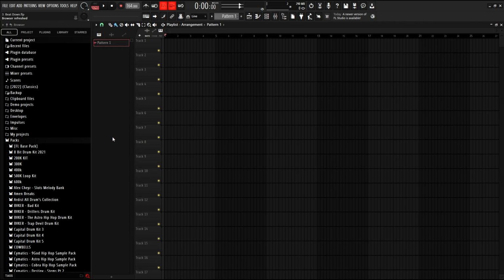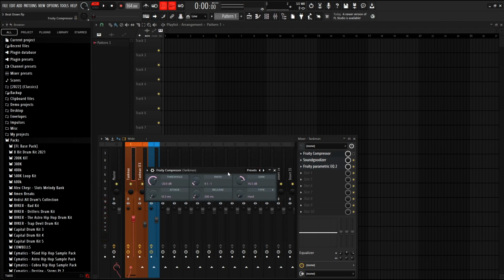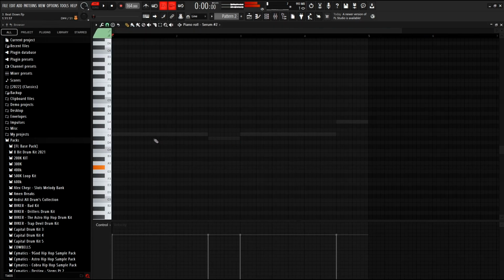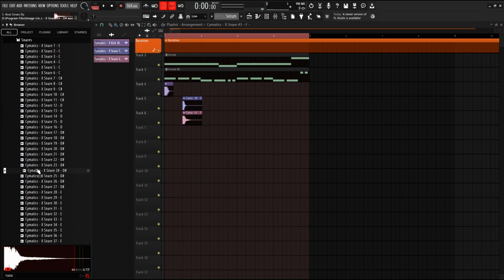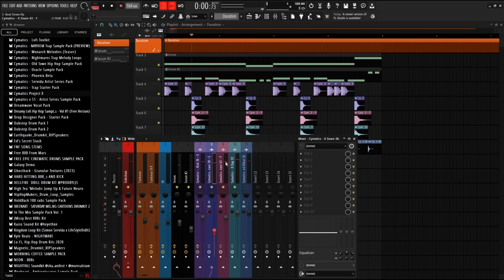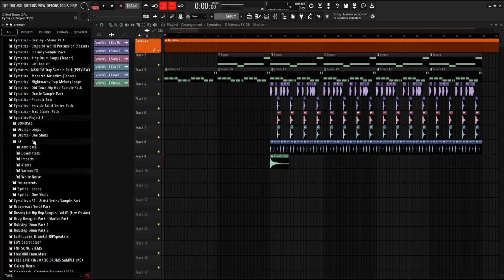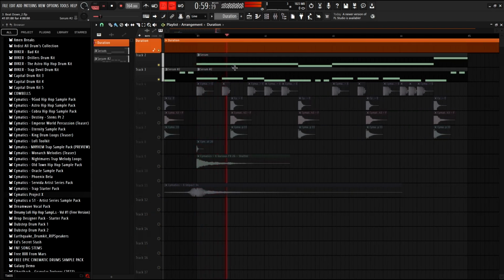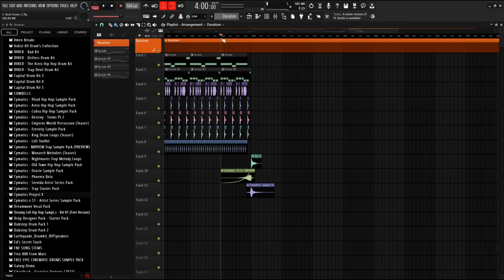How I make music for Friday Night Funkin'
Not really a tutorial, more of a look into how I personally do things.